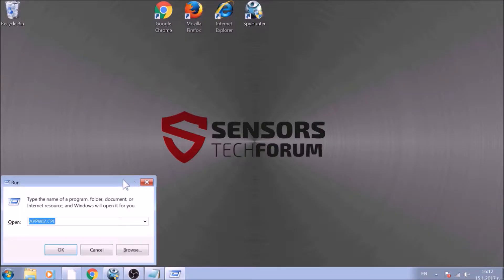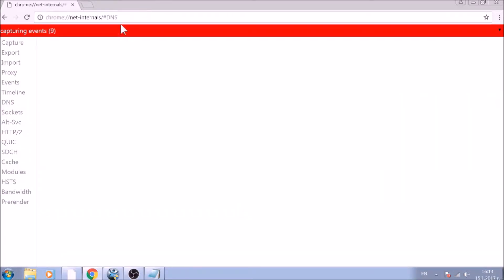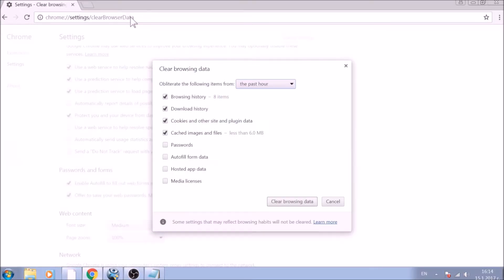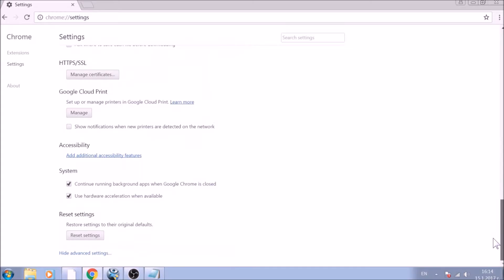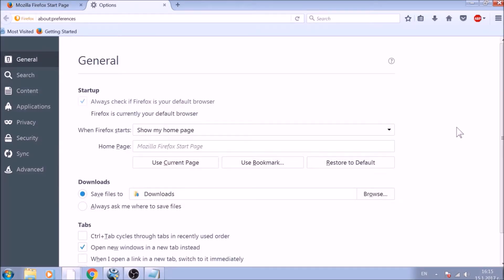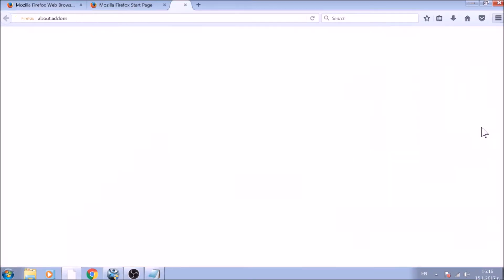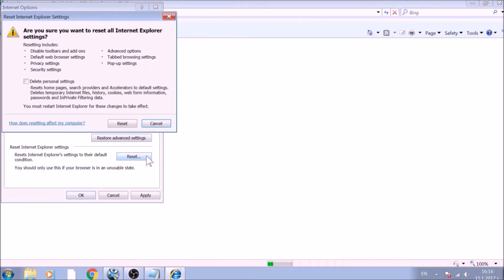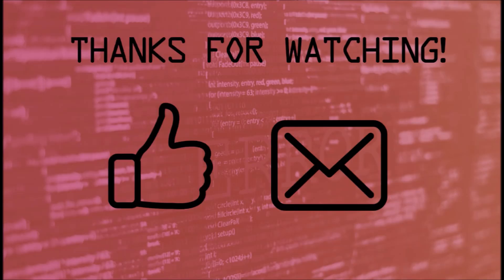How To Remove PCmethodsteadfastcloud.online Scam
Pcmethodsteadfastcloud.online is a website that is related to a tech support scam and hosts it on its main page. The scam tries to implement that your computer has been blocked due to a problem and only the “Apple support technicians” behind that phone number can help you.